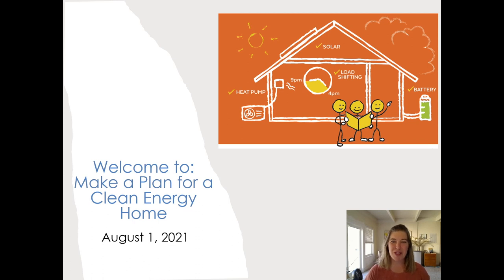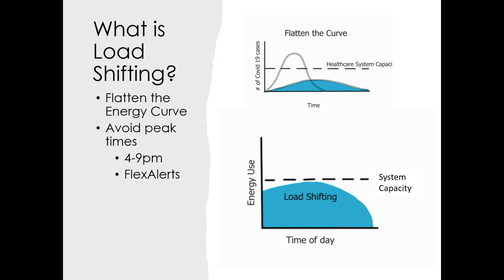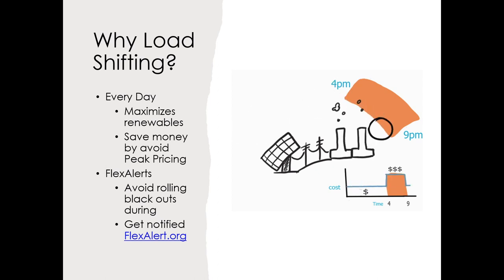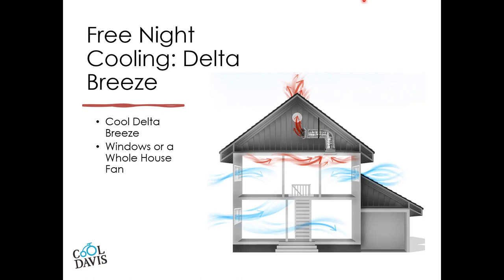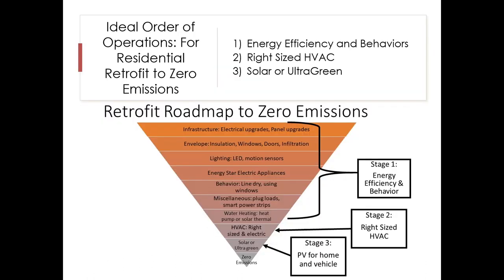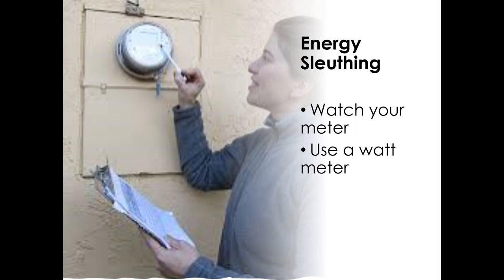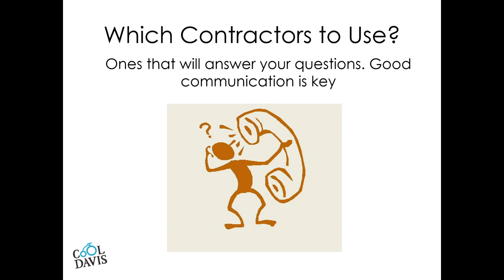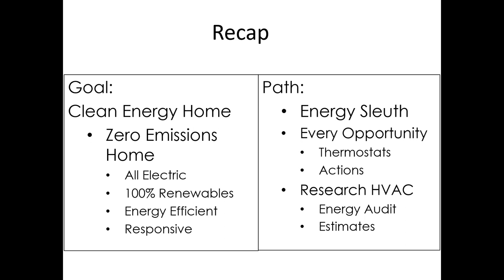Clean Energy Home Workshop Aug1 2021 w Q&A and Breakouts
0:00 Welcome with host Chrissy Backman, Cool Davis Energy Field Coordinator. How to Make a Plan for Clean Energy Home presentation
34.50 Q&A Session with all experts and participants (excerpt)
38.03 Breakout sessions begin: Main session w homeowner, Kristin Heinemeier of Frontier Energy, and Rebecca Boyles of Valley Clean Energy
48:54 All-Electric & Hybrid Homes with Davis Springer of Frontier Energy and Dick Bourne formerly of Davis Energy Group
2:07:39 Brower Mechanical
1:19:20 Greiner Heating and Air
1:49:09 Financing/Ways to Pay with Linda Matthew